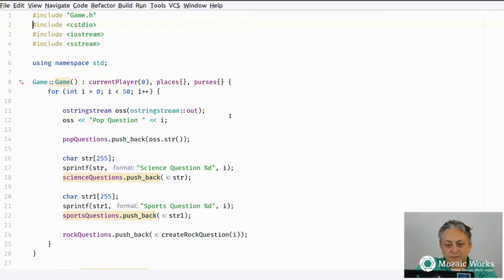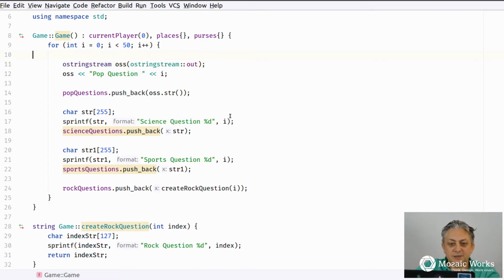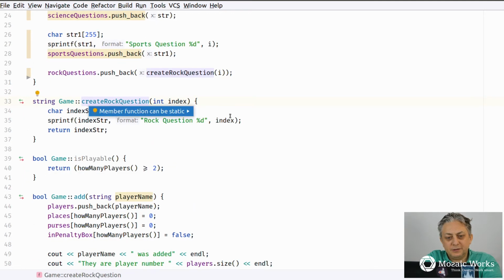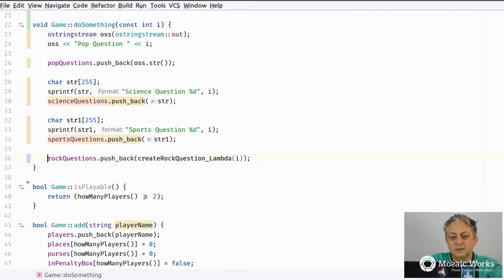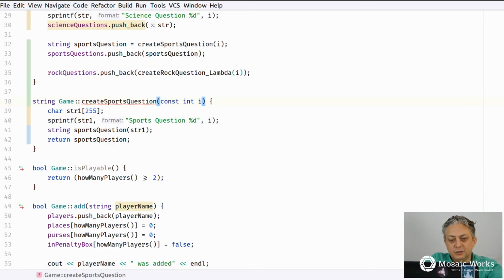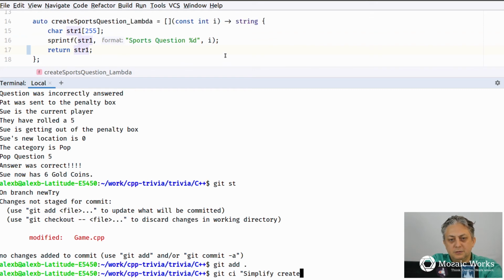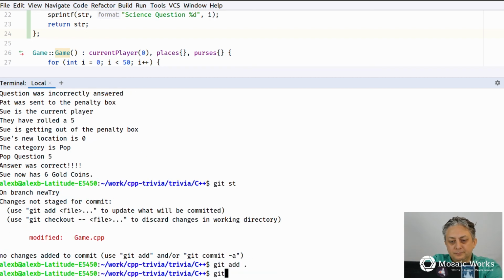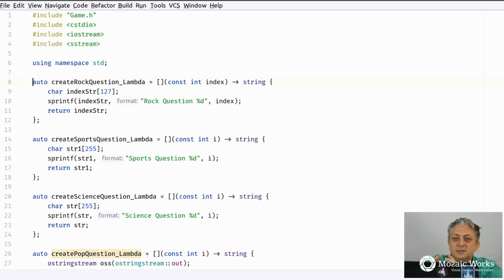Refactor C++ legacy code through pure functions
As discussed in the past videos, we are proposing a new method for refactoring legacy code:
* first, refactor through safe mechanics towards pure functions
* then, write automated tests for pure functions using data-driven and property-based tests
* finally, refactor the pure functions to classes (or something else).

This is part 1 of the codecast in which we apply this method to the C++ trivia codebase.